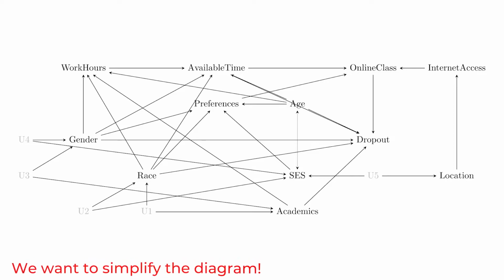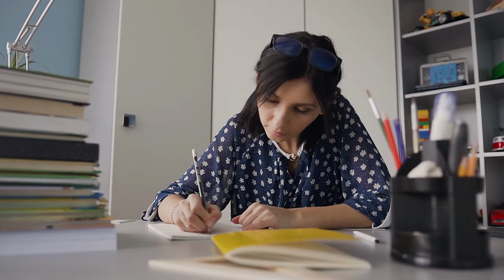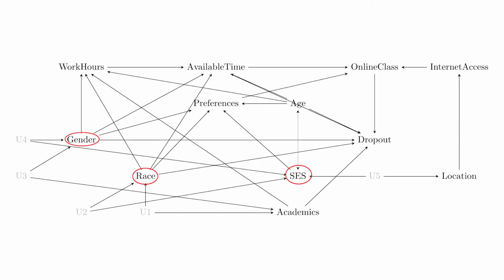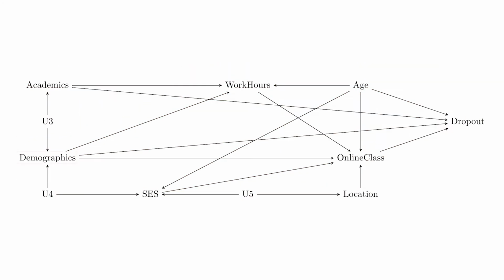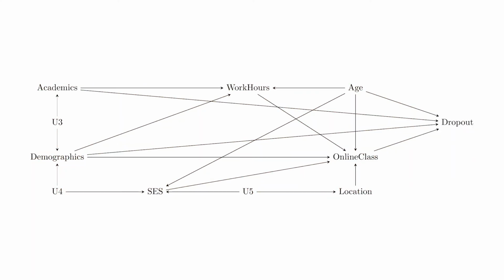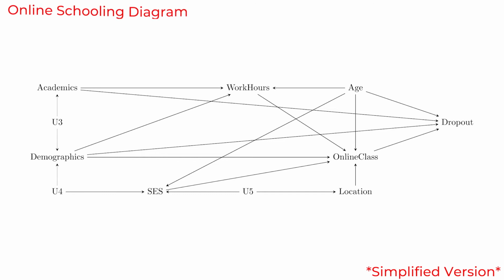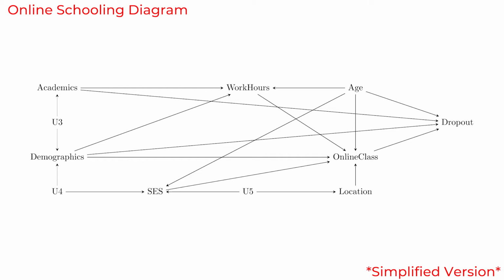Simplifying Causal Diagrams (The Effect, No Background Music Version, Ep 15)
This video covers the process of simplifying causal diagrams to make them more useful and focused on the task of identification.